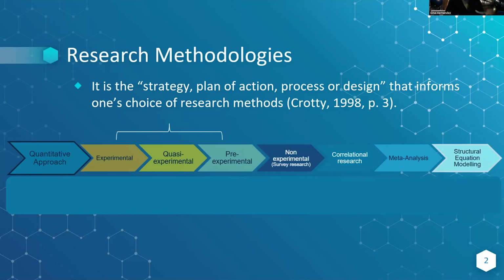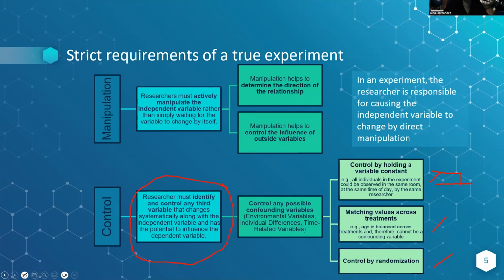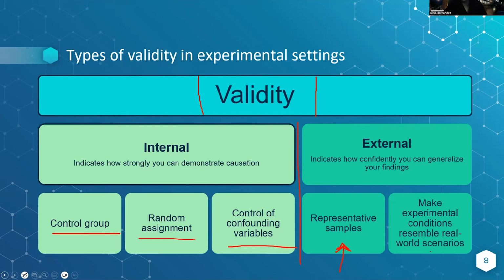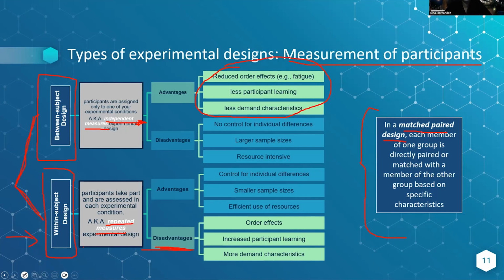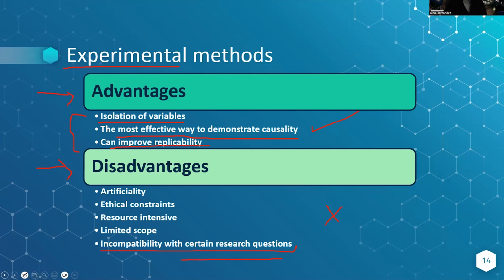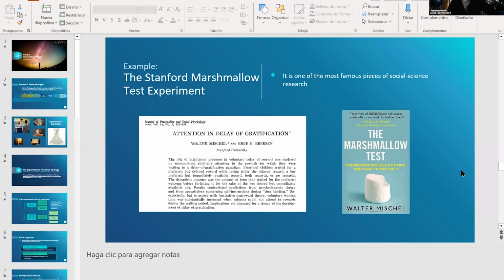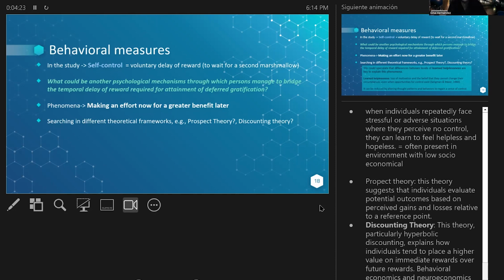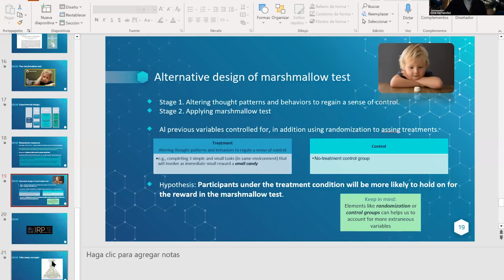IRP Teaching Session 15: Introduction to Experimental Research Methods